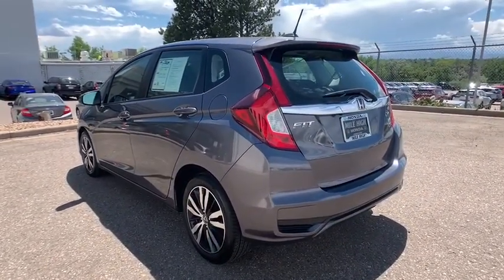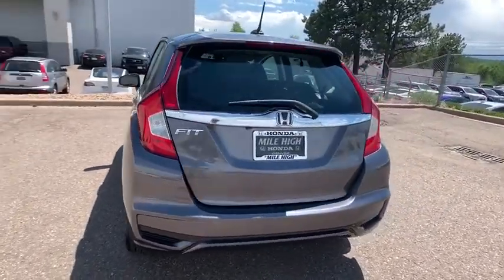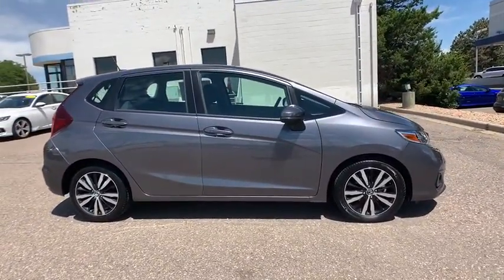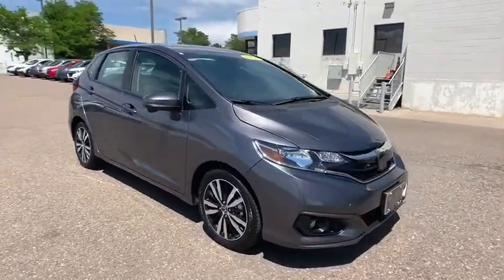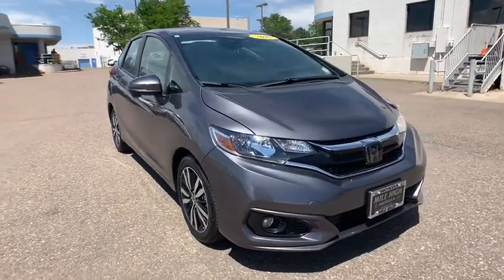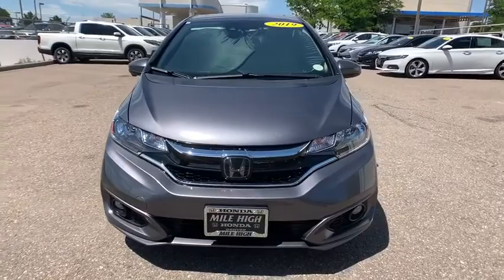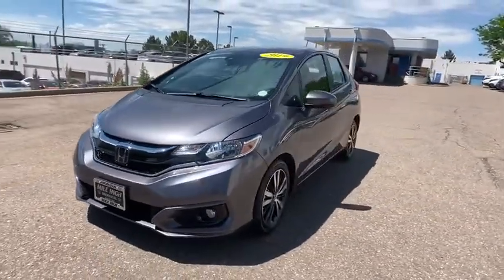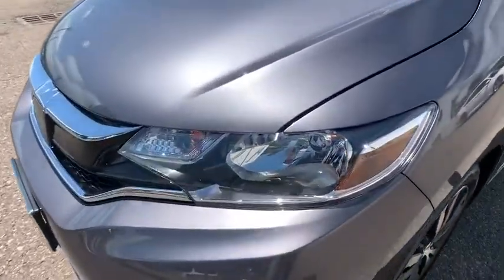2019 Honda Fit Aurora, Denver, Highland Ranch, Parker, Centennial, CO 43604A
Gray Used 2019 Honda Fit available in Aurora, Colorado at

LOW MILEAGE, SUNROOF/MOONROOF, ONE OWNER, CLEAN CARFAX, BACKUP CAMERA, KEYLESS ACCESS w/PUSH BUTTON START, Fit EX, 4D Hatchback, 1.5L I4, CVT, FWD, Gray.2019 CARFAX One-Owner. Recent Arrival! Honda Fit EXAll prices include Dealer Handling fee of $599. Located in Denver CO, and also serving Aurora, Parker, Highlands Ranch, Castle Rock, Littleton, Lakewood, Englewood, and Golden.